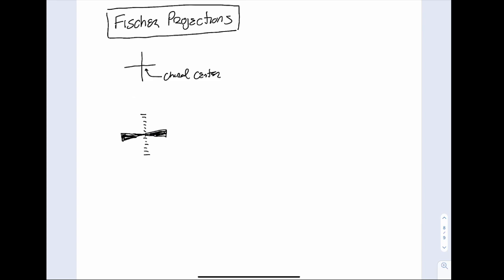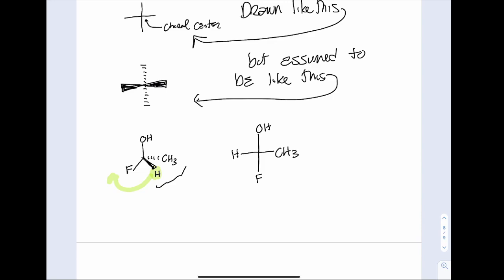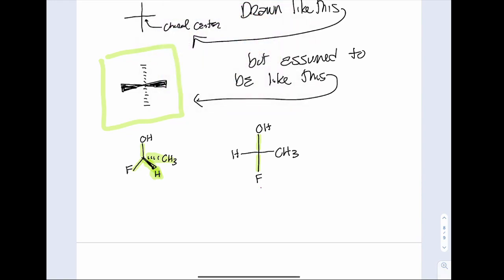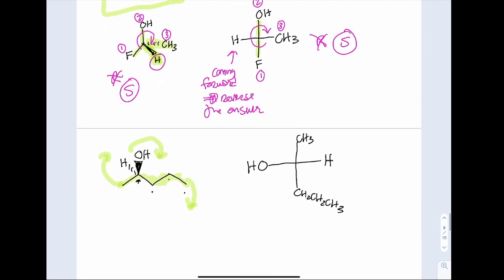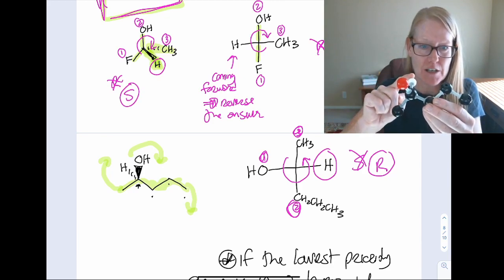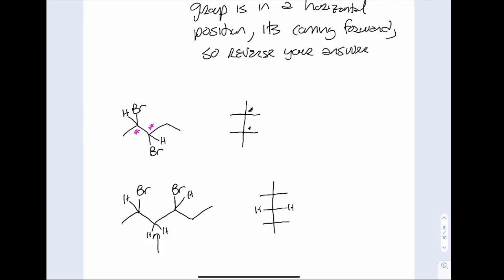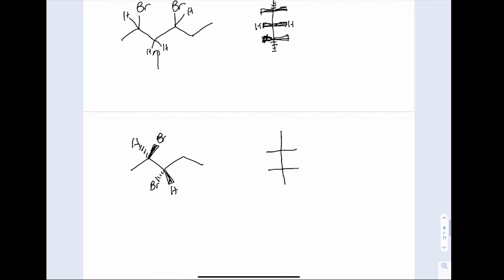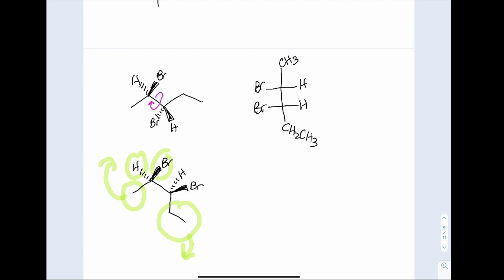CHM235: CH5.V3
Fischer Projections